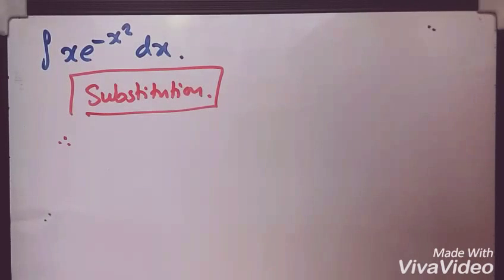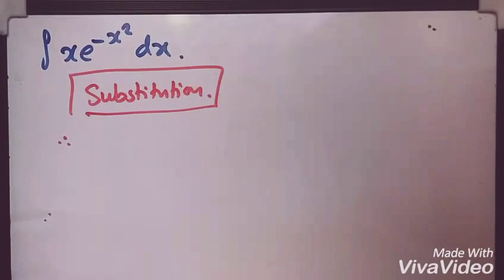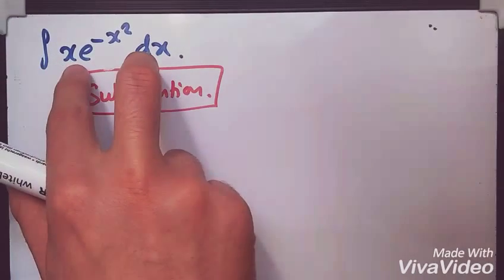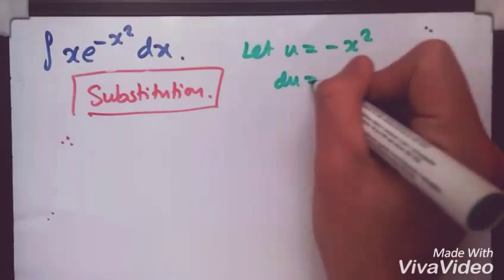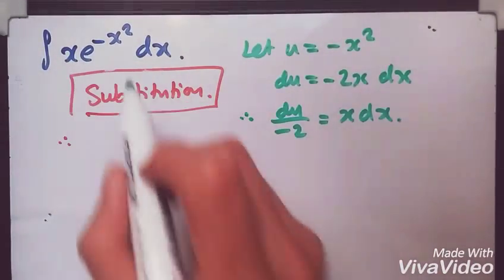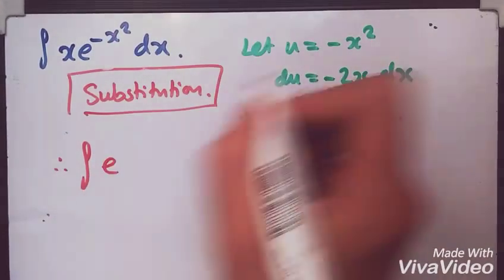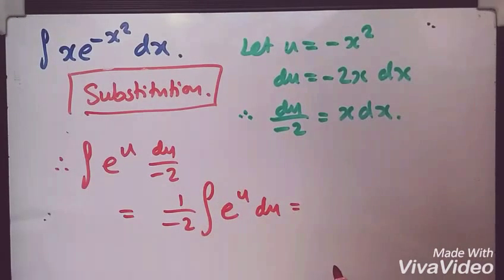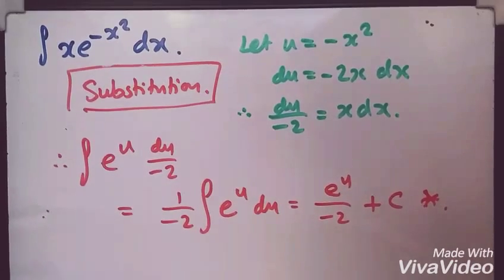Integral of xe^(-x^2) using Integration by Substitution - Complete Walkthrough